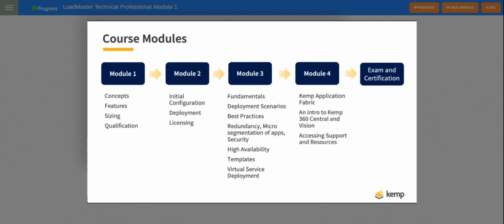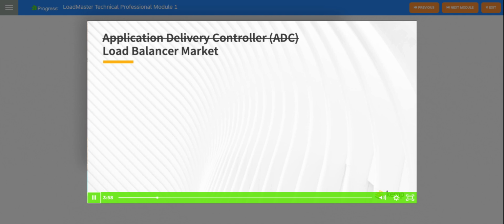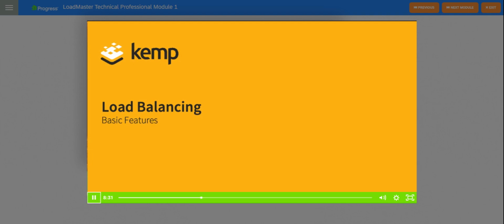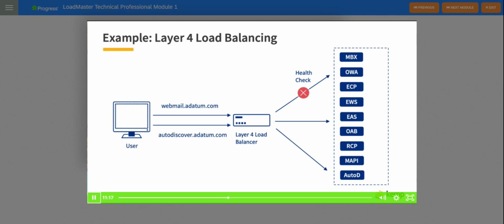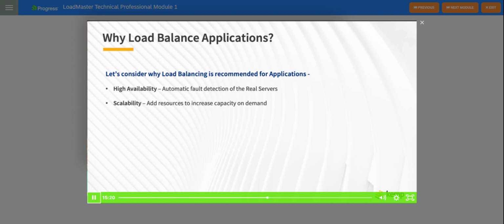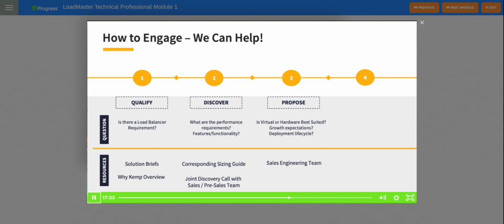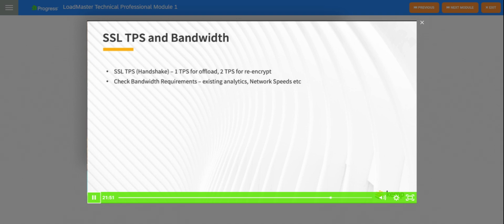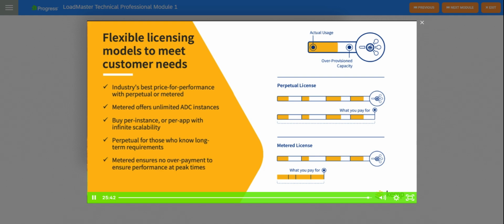Screen Recording Made with FlexClip 1